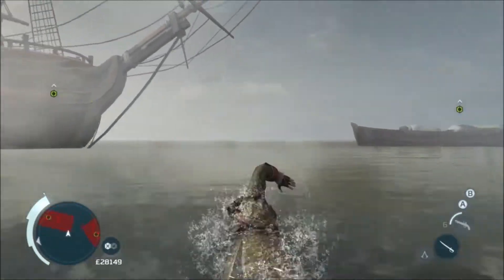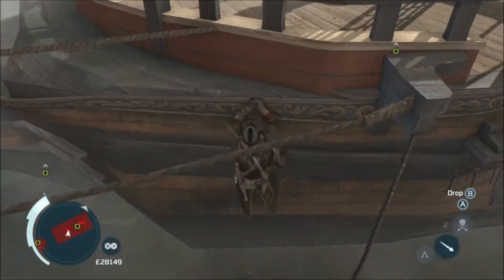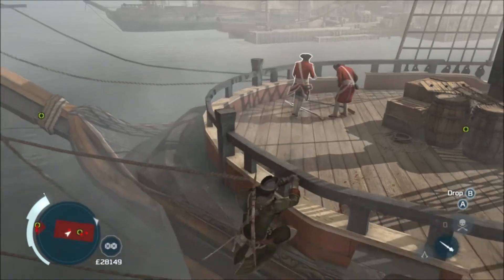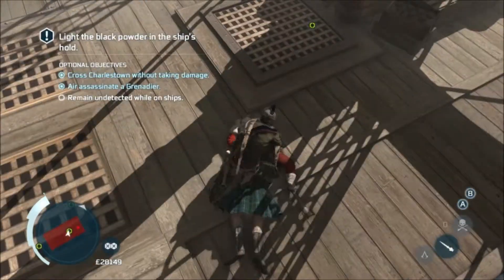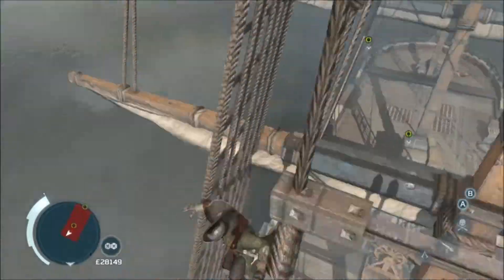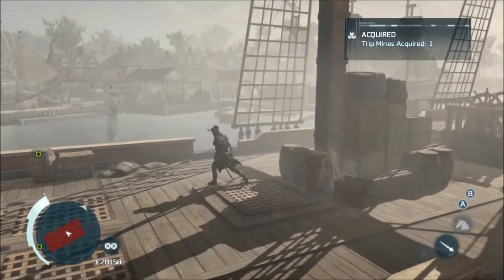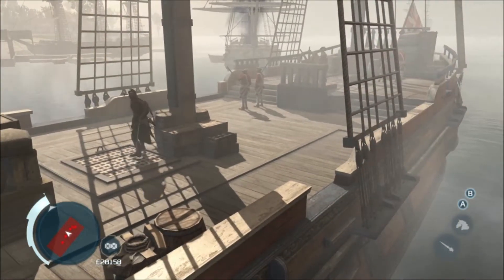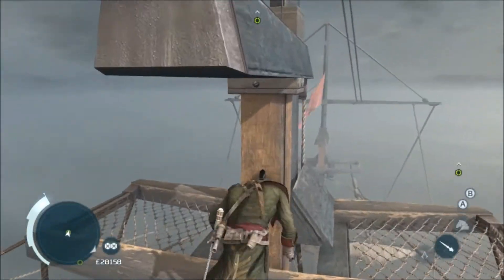Conflict Looms - S7M3 - Air Assassinate a Grenadier - Option 2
So, sequence 7, mission 3, conflict looms. Some people were having trouble with my previous high risk method for completing this mission's optional objectives.
And lo, I present a different method.

Ledge assassinate the guy in the middle first, then head to the back of the ship. From a very specific place, ledge the lone guy, then either poison or stealth takedown the other two. Head to the front to take the guy by the wheel, and take the Grenadier from the ledge on the boat (the mast is a nightmare to climb)